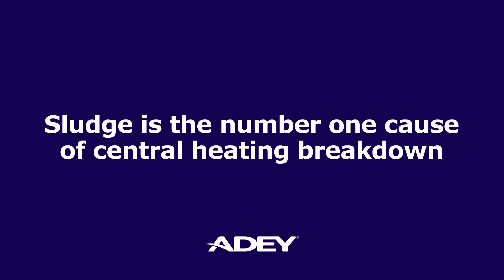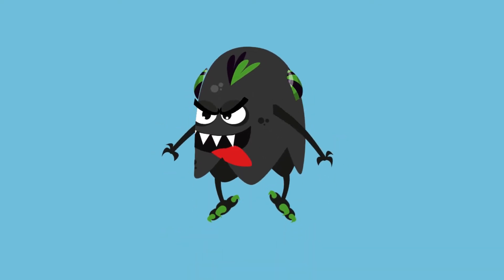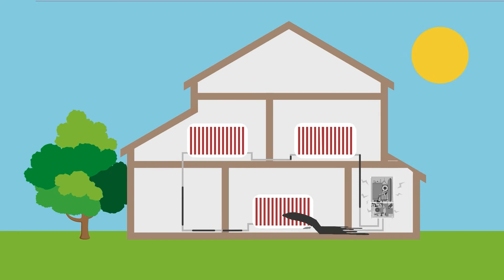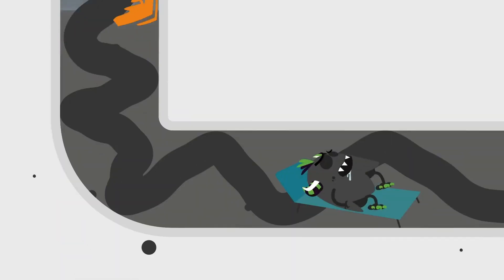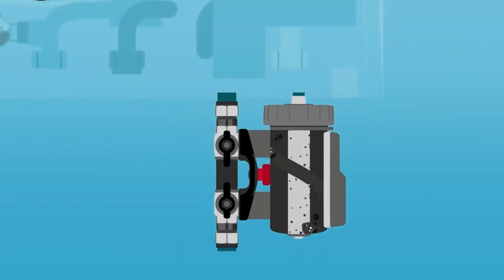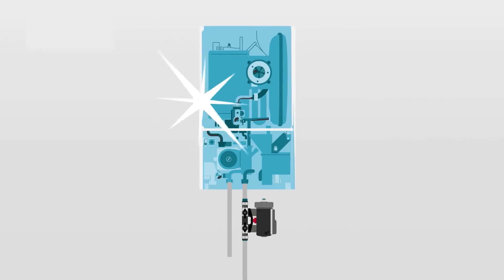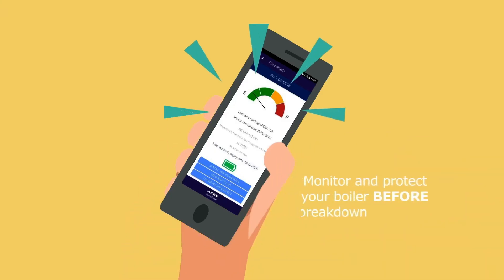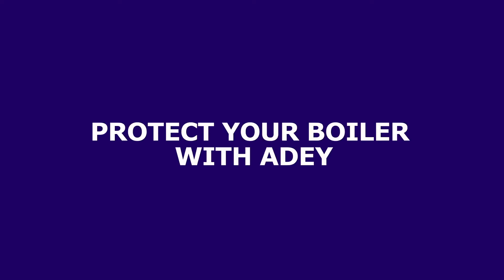What is sludge?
By clicking to watch this video YouTube will install cookies on to your computer which will be used in accordance with YouTube’s privacy policy.

MEET SLUDGE
Also, referred to as, Magnetite, Sludge is a nightmare for central heating systems. The number one cause of boiler breakdowns. If left untreated, Sludge wreaks havoc, multiplying and spreading throughout your central heating system causing costly destruction.